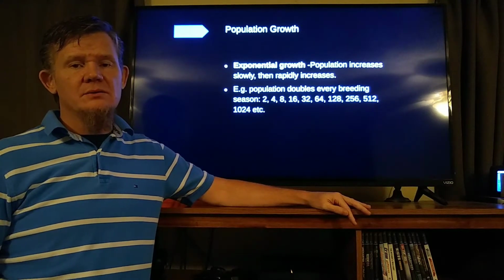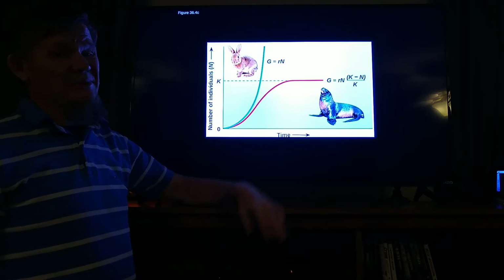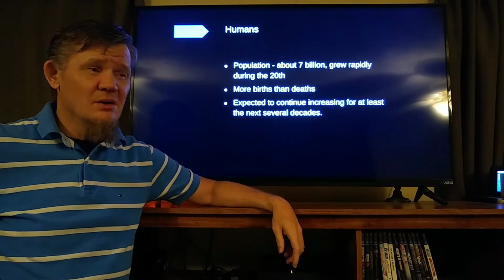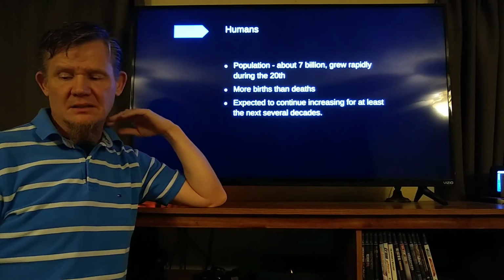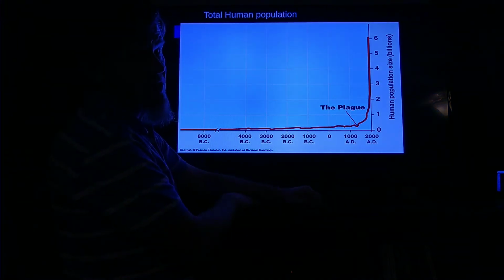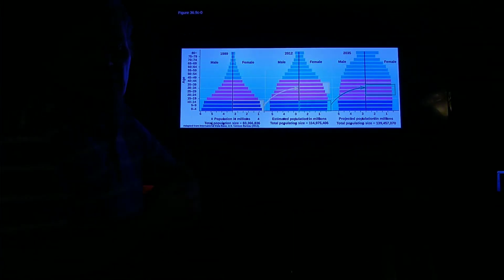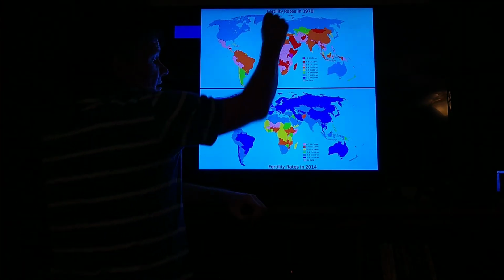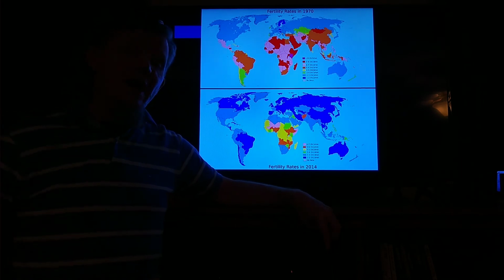Chapter 36, part 3 Population growth